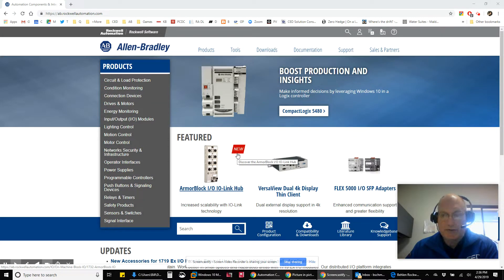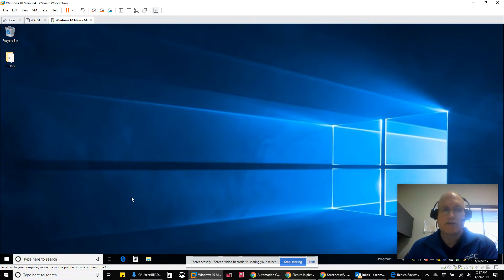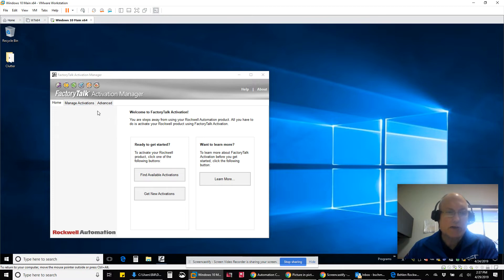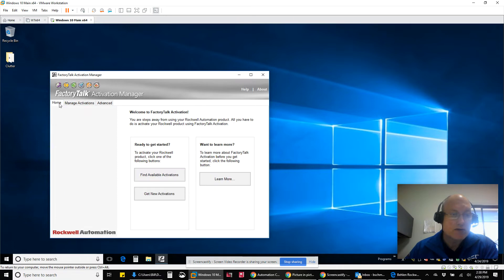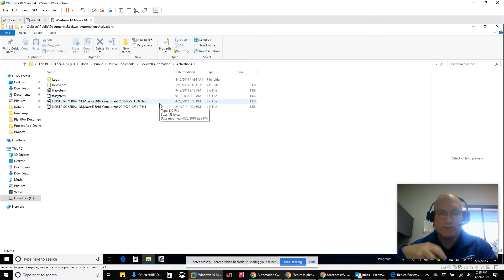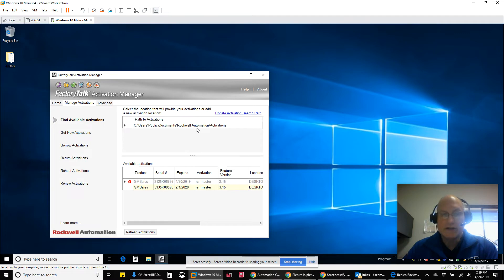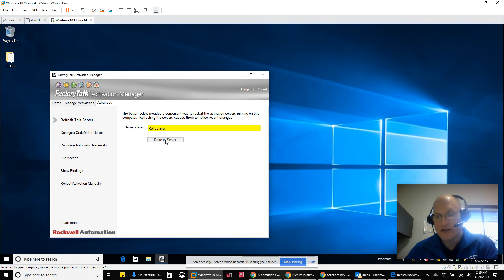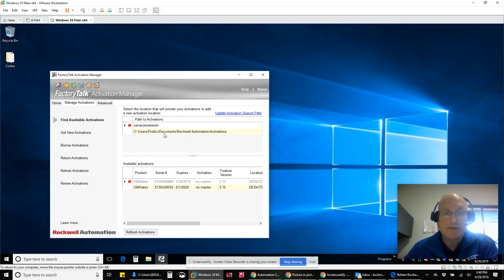Central Activation Server Setup; Apr 29, 2019 2:40 PM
How to modify FactoryTalk Activation Manager to Point all my activations to a central computer.